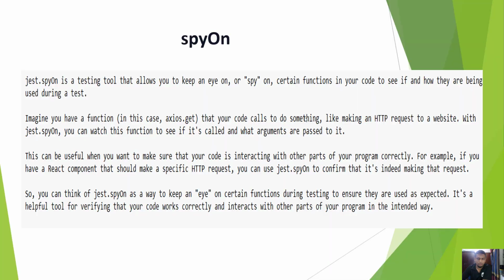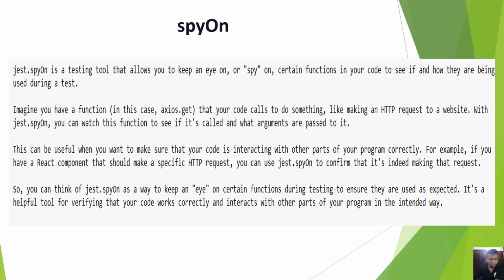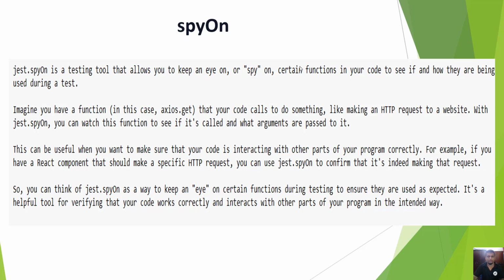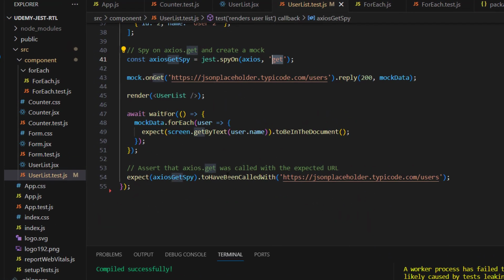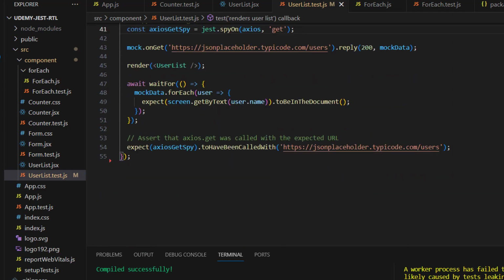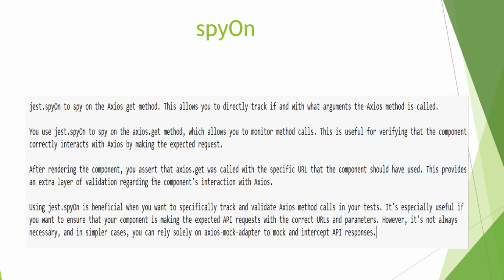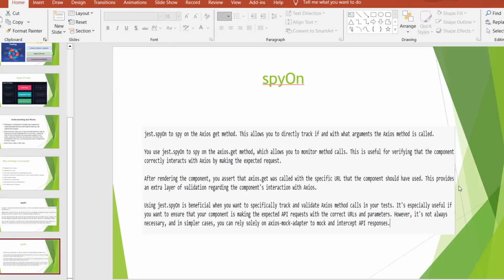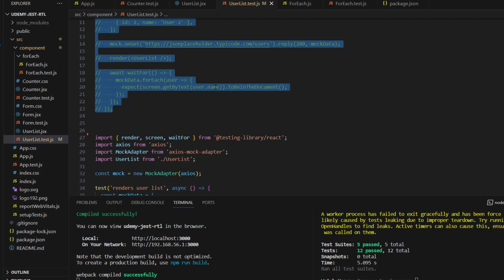React Testing Library tutorial-Mocking jest with spyOn-Part-13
Mocking in Jest for React testing-React testing library tutorial

1. Introduction to React Testing

2. Setting Up Your Environment

3. Unit Testing with Jest
   - Asynchronous Testing

4. Introduction to React Testing Library
   - Core Principles

5. Testing React Components
   - Snapshot Testing

6. Advanced Testing Scenarios

7. Best Practices and Patterns

8. Testing in Real-World Applications

9. Performance Optimization in Testing
   - Reducing Test Execution Time
   - Parallel Testing

10. Testing Beyond the Basics
    - Security Testing

11. Troubleshooting and Debugging

12. Continuous Integration and Deployment

13. Testing in a Team Environment

14. Conclusion